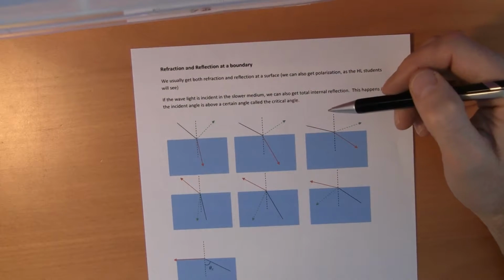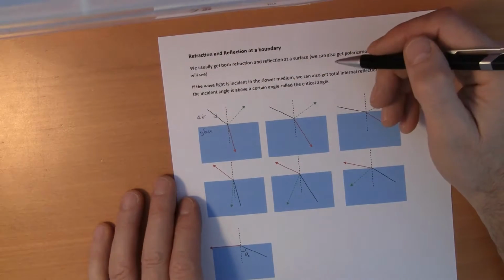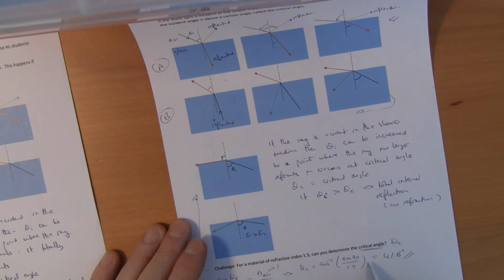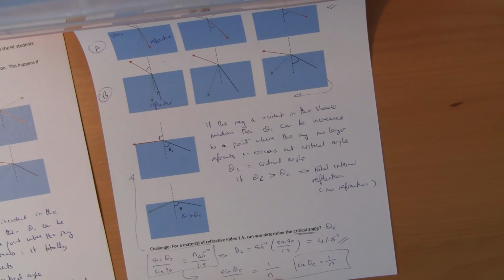Refraction and Snell's Law part 3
Wave-fronts and Snell's law explained and demonstrated